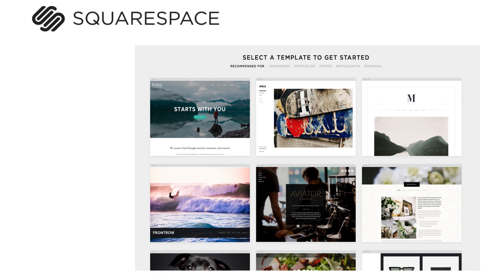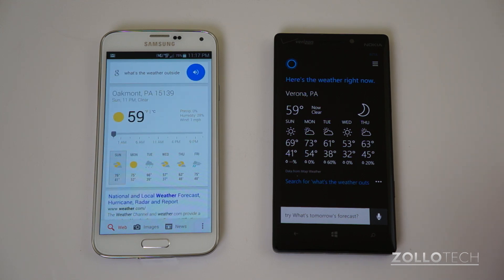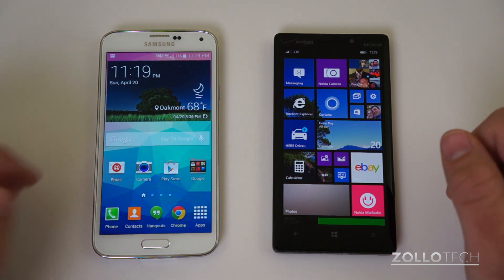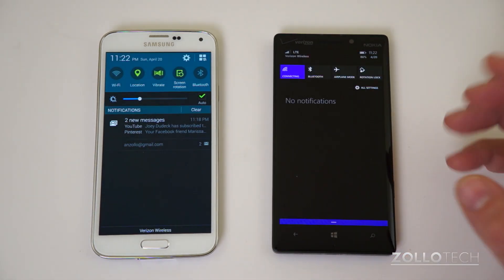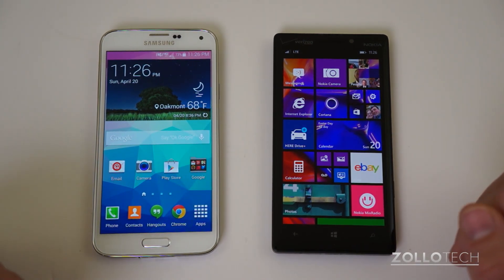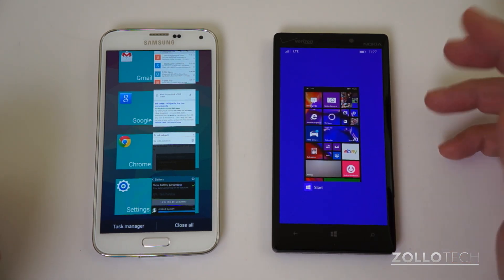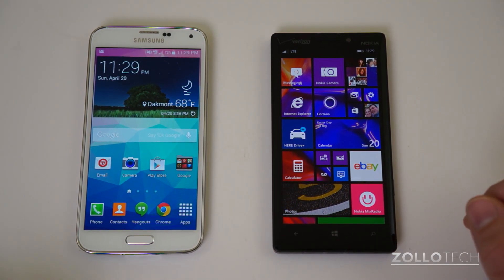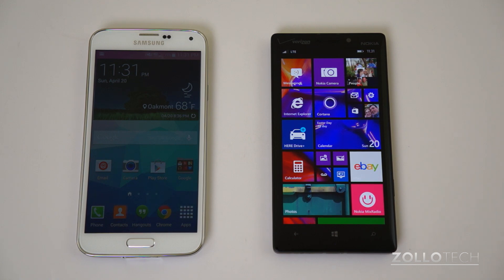Windows Phone 8.1 vs Android 4.4.2 Kit Kat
Windows Phone 8.1 has brought Microsoft's phone platform quite a long ways since the early days.  Now that we have a much broader feature list, I thought it time to compare Windows Phone 8.1 with Google's Android 4.4.2 Kit Kat.  In this video I compare customization, apps, voice control, settings, keyboards and much more.

Samsung Galaxy S5

Nokia Lumia Icon